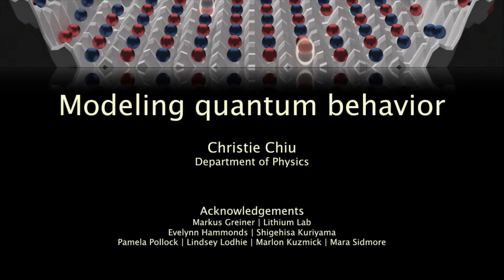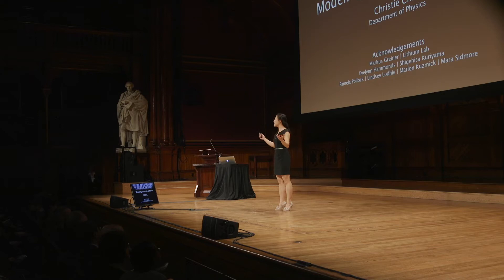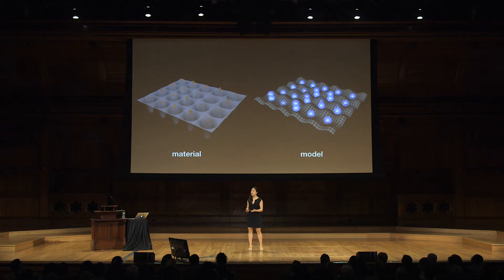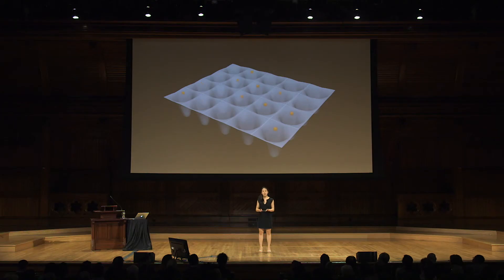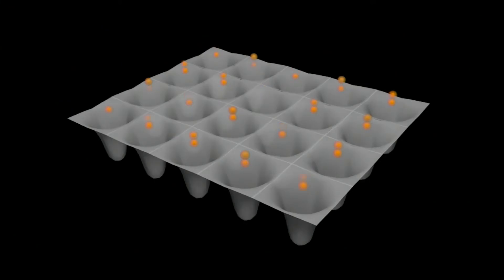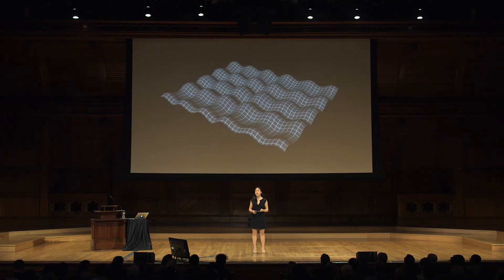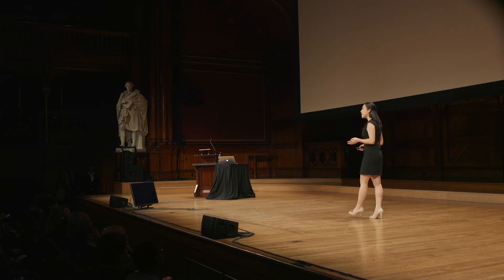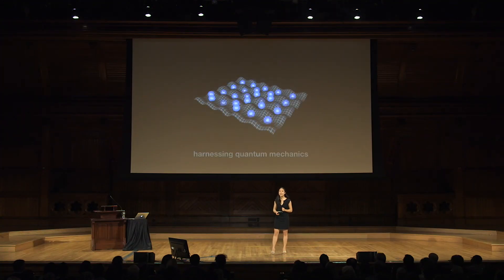Christie Chiu | Harvard Horizons 2018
Christie Chiu, PhD candidate in physics, spoke at the 2018 Harvard Horizons symposium. Her talk is titled "Modeling Quantum Behavior."